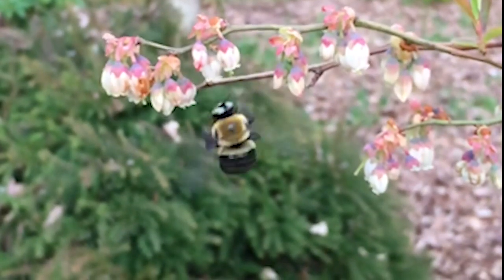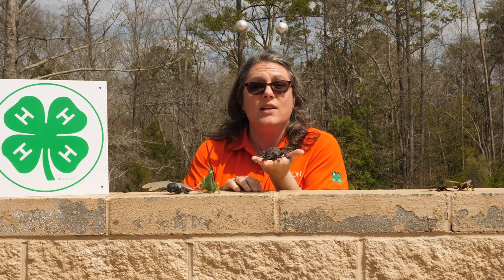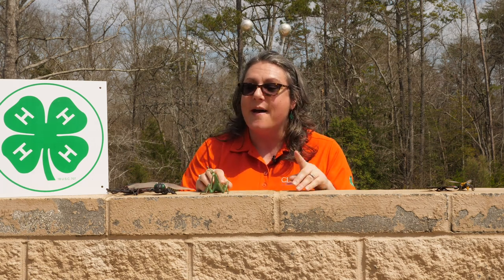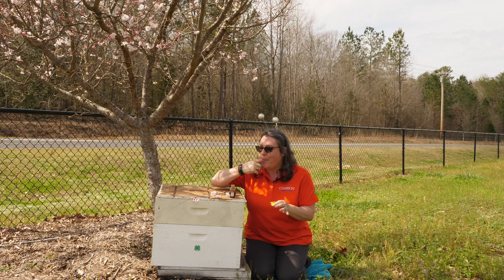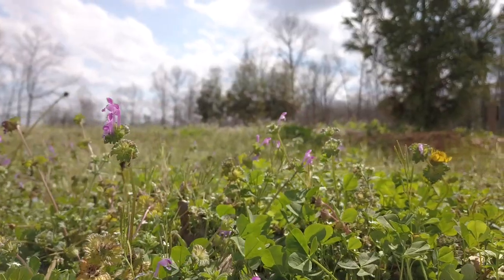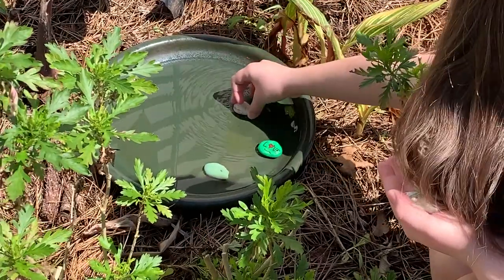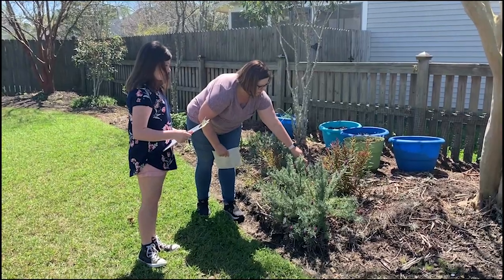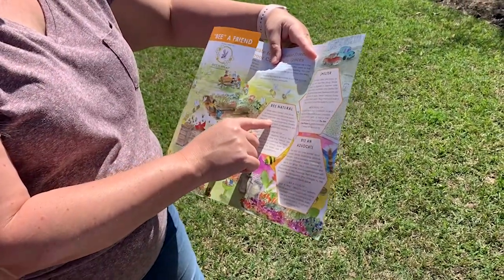Bee A Friend To Pollinators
Wrap your mind around the world, but without strawberries, watermelons or chocolate. Humans rely on pollinators such as native bees, honey bees, butterflies, birds, and even flies in bed for these and other important foods around the world. In our neighborhoods, pollinators are in trouble. The food, shelter and water, they need to live, grow and raise their young is disappearing. You can help pollinators where you live, go to school and where you play. Hi, I'm your friendly four H agent, ms Patricia and I'm here to tell you about an exciting project you can do in your own backyard. It's a be a friend, a pollinator project. A scientist that studies insects is called an entomologist. Insects make up the most population of animals in the entire world. And of all those insects, the most numerous is the coleopteran or beetle family. These insects perform all kinds of wonderful services for us humans. They could be predators and live in aquatic habitats like this. Dragon fly and eat mosquito larvae. Thank you. Dragon flies. We even have a state insect in South Carolina. The praying mantis, also a predator and wonderful to have in your garden. Speaking of gardens, my favorite service that insects provide for us is pollination. In addition, to wonderful insects like butterflies, we also have bees and we know bees are an insect because they have a head, a thorax, and an abdomen and six legs. These are amazing pollinators and unfortunately their populations are starting to decline. So what kind of backyard habitat do you have for bees? The South Carolina 4-H Program [inaudible] has an amazing pollinator project and you can learn how to be a beekeeper. A beekeeper uses a hive to provide everything that their bees need to Be happy and healthy. You can even harvest your own honey,. But what if you aren't a beekeeper? Does your yard have, would a bee needs? Shelter is the first thing you want to look for in your backyard for your pollinator friends. Bees need safe places to rest and raise their young. Honeybees live together in beehives while native bees, butterflies, and beetles live alone. Humans help keep beehives clean and healthy and in return harvest delicious honey. Native bees will use dead plant stems, leaves, twigs, mulch, and even a pile of sticks for shelter. Small areas mown only once or twice a year can become a pollinator paradise. Less mowing means less pesticide and more food for bees. Flowers of common weeds such as dandelions and clover are great food sources. Flowers provide food for pollinators as they move from flower to flower sipping nectar. They also move pollen with their bodies, helping the plants complete their life cycles. Planting flowers in groups rather than separately helps pollinators save their energy by putting all the food they need in one bee buffet. All living things depend on water and pollinators are no exception. Natural water sources are all great places for pollinators to quench their thirst, but a simple bird bath or garden fountain or even a shallow dish filled with water can provide the hydration that pollinators need. Now that you know all the things that a bee needs to be happy and healthy, what about your backyard? Let's look at our activity. All, you're going to need, is a pencil, a clipboard, your bee friendly habitat assessment and a ruler or a measuring tape.
Okay, scientist's time to scope out your backyard to see if pollinators have what they need to survive. Use the questions on the Bee A Friend of Pollinators, Bee Friendly Habitat Assessment as your guide. First, observe your location including today's weather and write it down. Next, set a timer for two minutes and make tally marks. Each time you see a pollinator. If you're not sure, ask a teacher or parent to help you do more research. Next, are there any places pollinators can find shelter to rest and raise their young? Make note of this on your assessment. Now count all the possible food sources including trees, shrubs, vines, and flowering plants. Check off any nearby sources of water. Now prepare to make a map of your BeeFriendly habitat. Next, you'll draw a map of the area. Include features such as the water sources, food and shelter that you noticed on your assessment. Discuss ways you and your family or community can make your space even more pollinator friendly. Refer back to the map. If you have questions now, create an action plan to help support pollinators. Put your plan into action and you will bee a friend of pollinators.